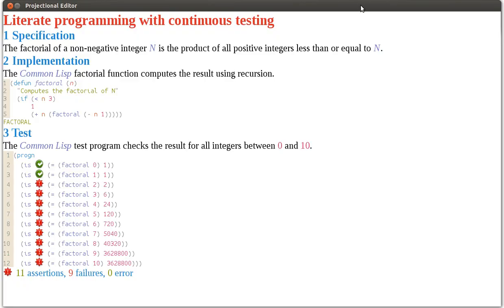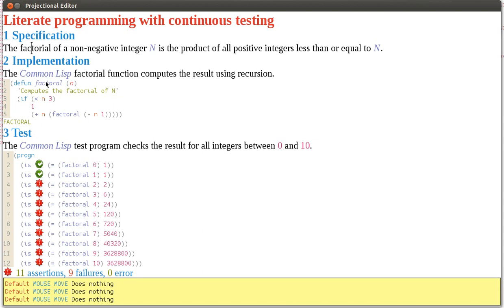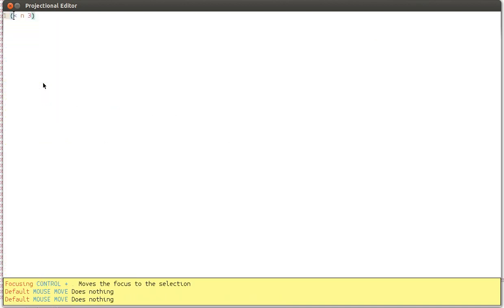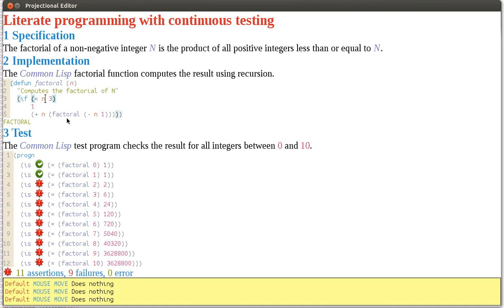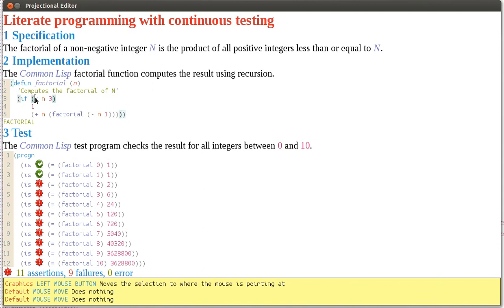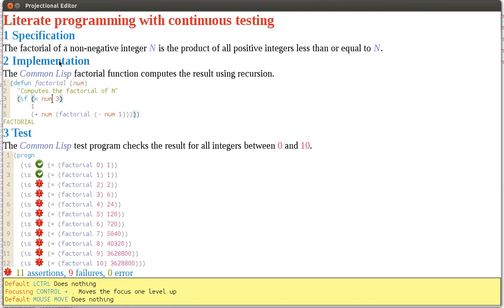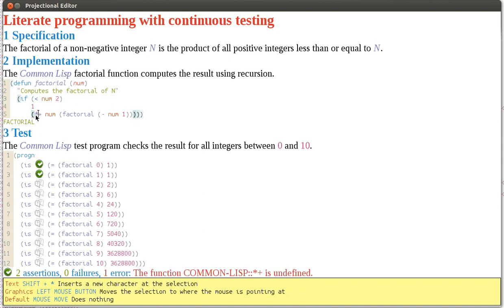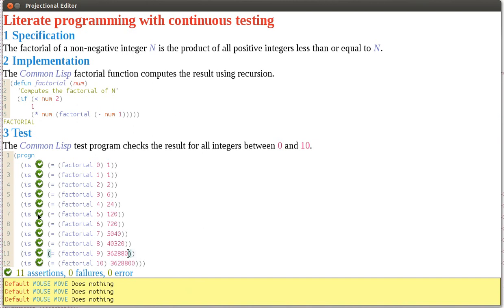Literate programming with continuous testing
In this video I show how Common Lisp code can be edited within a complex document that also provides continuous testing.

ProjecturEd is a generic purpose projectional editor written in Common Lisp. It supports editing multiple domains represented in arbitrary data structures. It also supports multiple bidirectional projections providing different notations varying from textual to graphics.